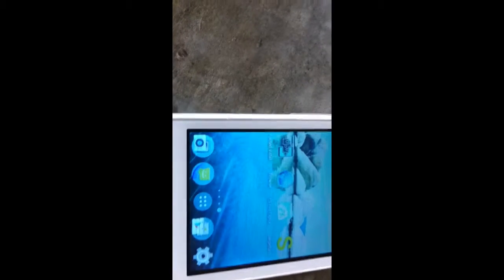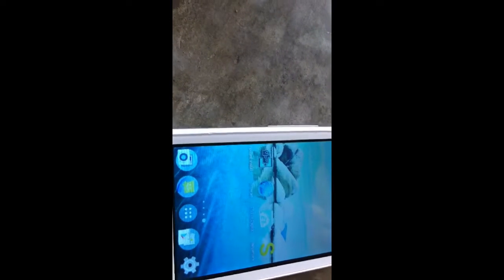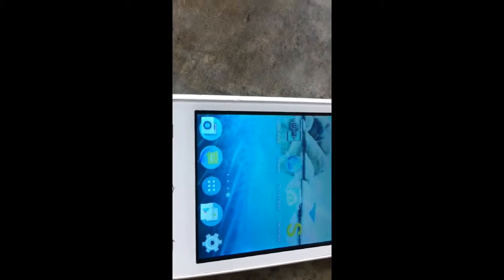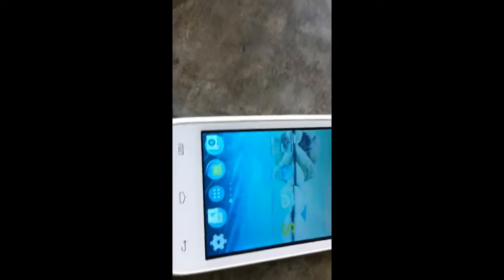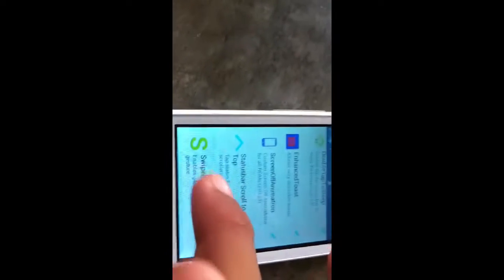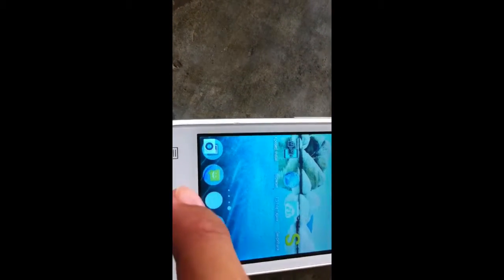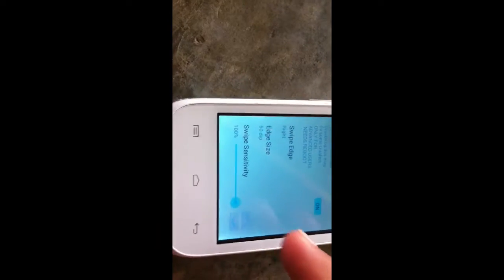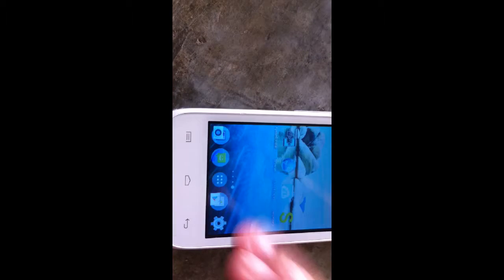How to Navigate/Close Apps via Gestures on Android (Root Required)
Phone Names: MyPhone Agua Rain 2G/ iPhone 4